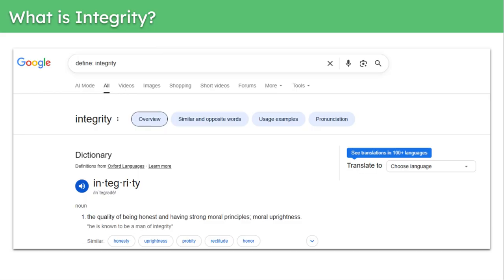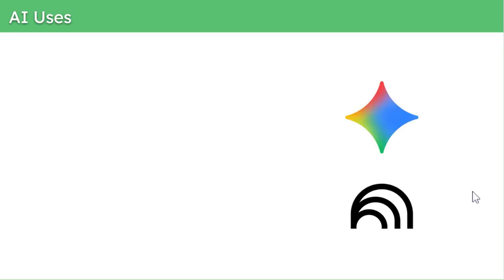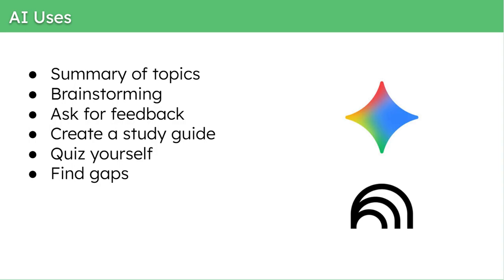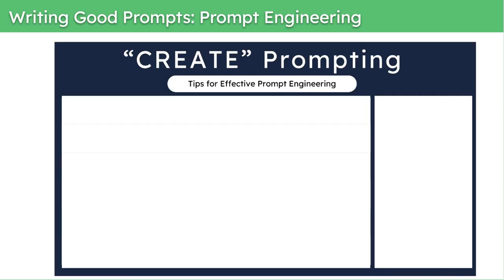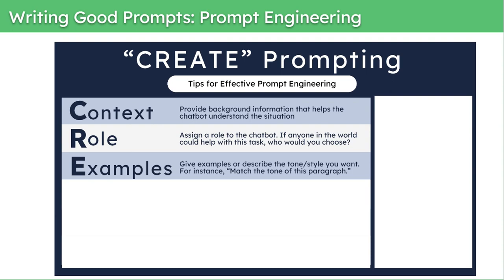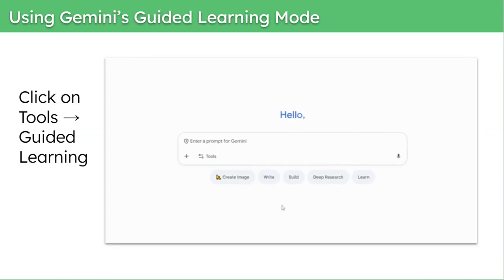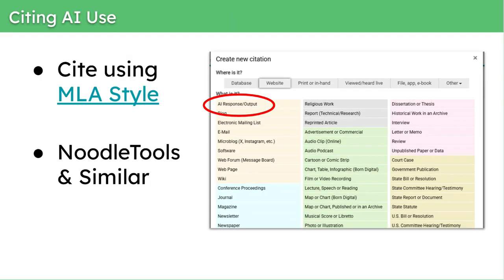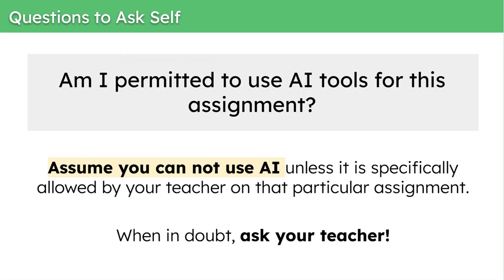AI Literacy FASH AI With Integrity Section FINAL